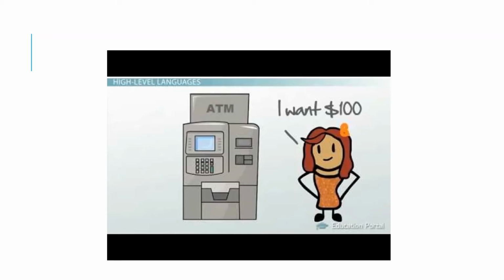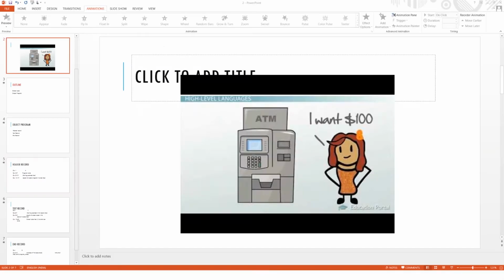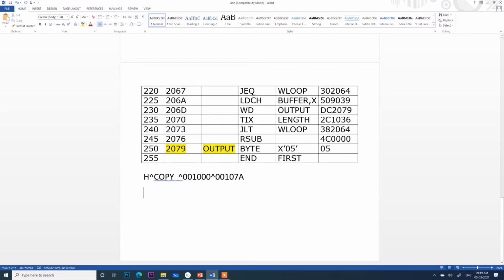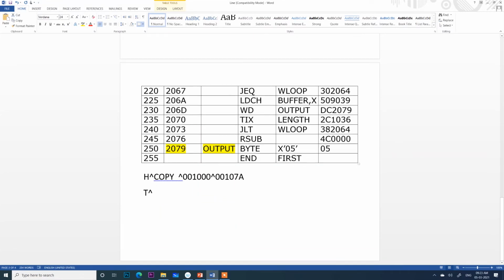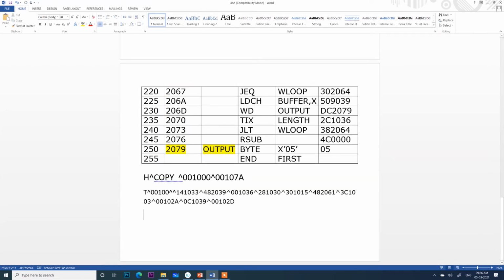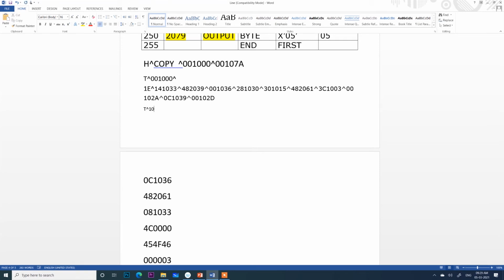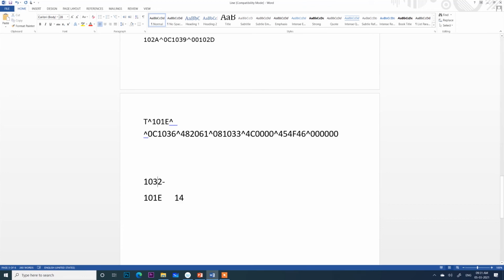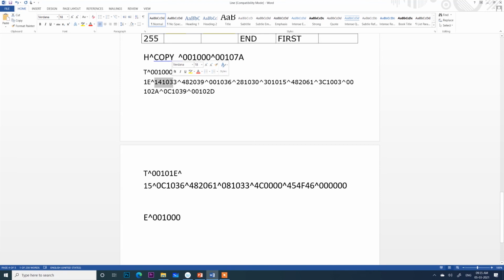SIC Assembler Part 2- Object program creation